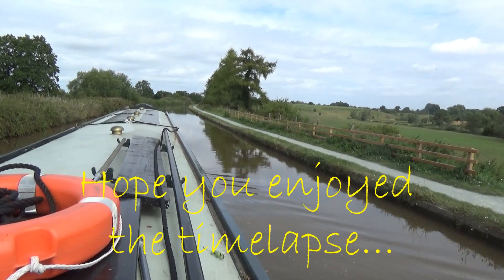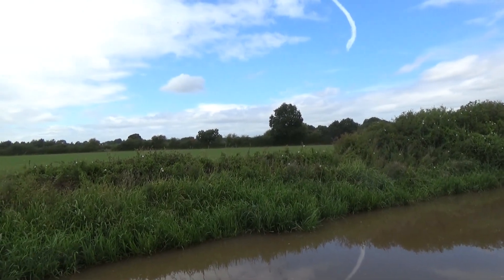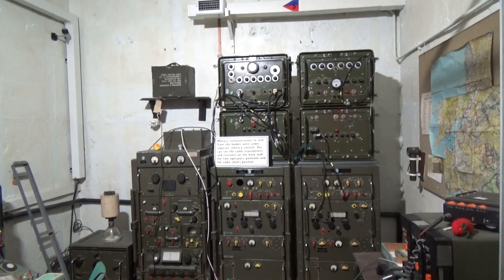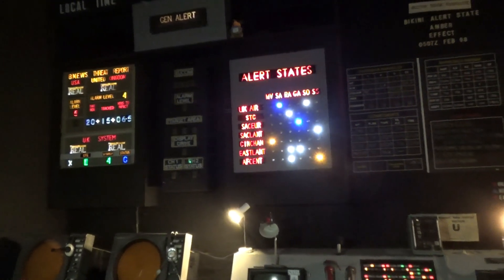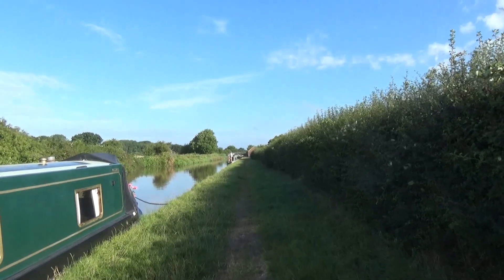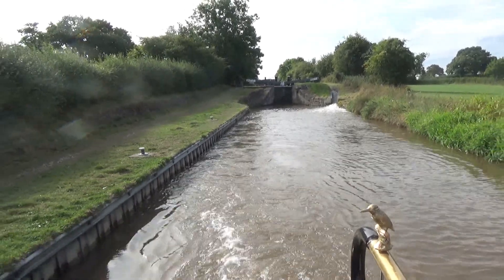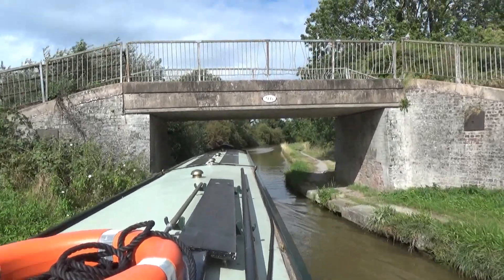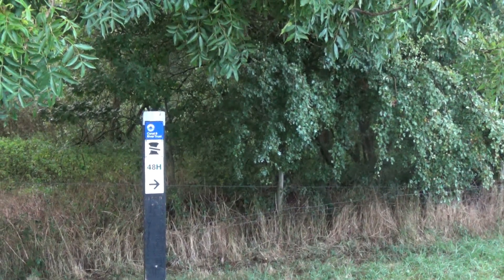Nowhere to Moor and a Secret Bunker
We cruise on to Nantwich where there are no moorings for more than 48hrs.  On the way we stop off at a formerly top secret nuclear shelter...